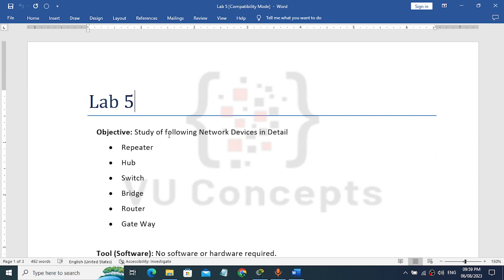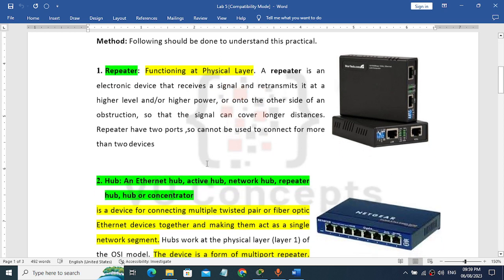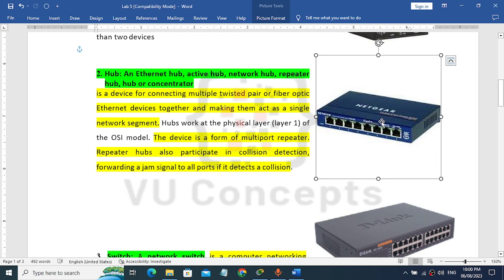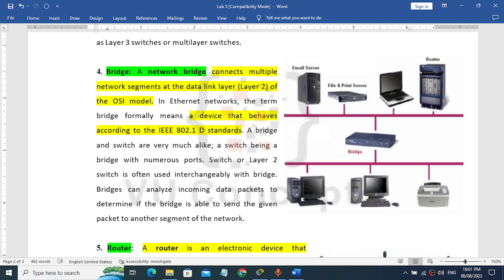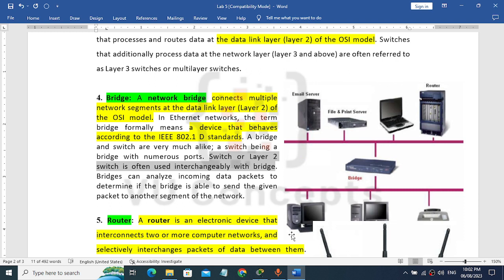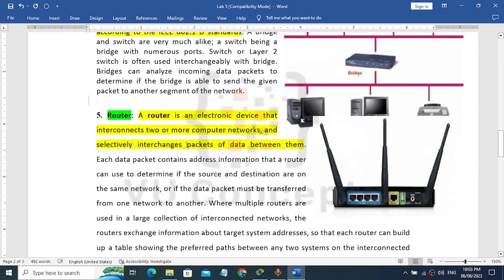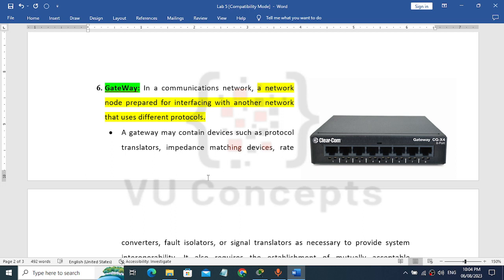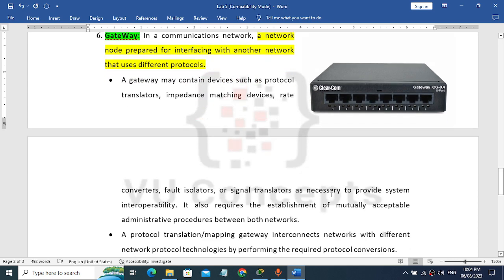cs610p final term preparation | cs610p lab 5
cs610 final term preparation | cs610p lab 5